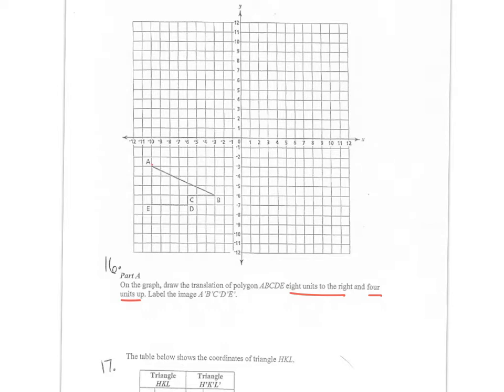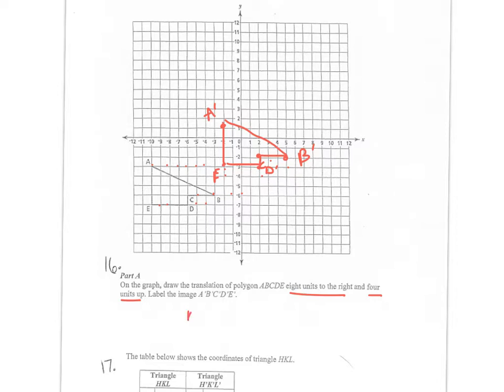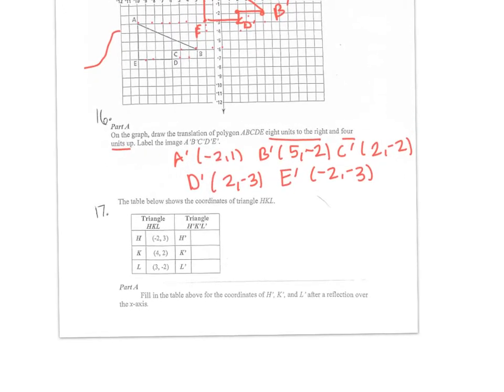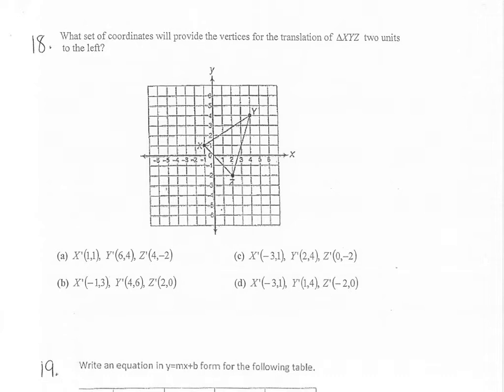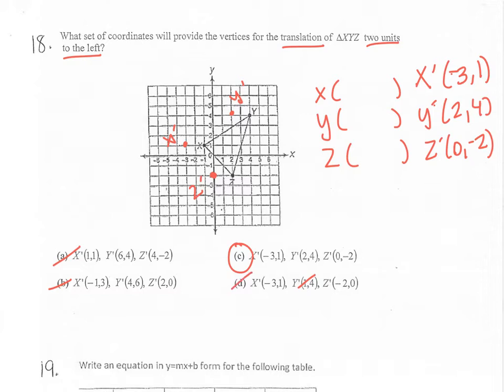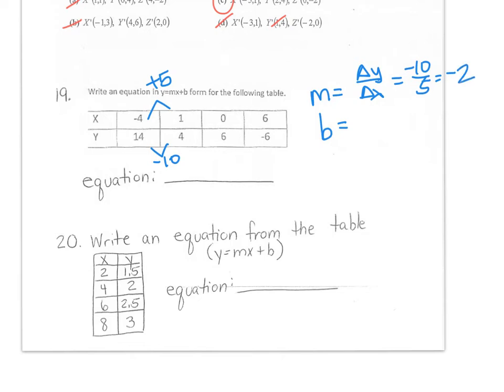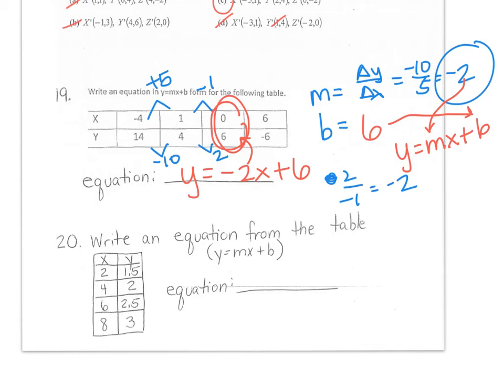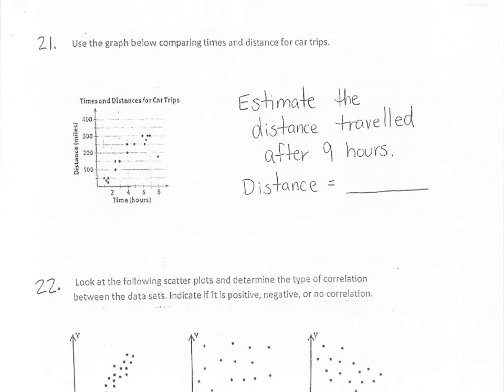units 7 & 8 review #16-22